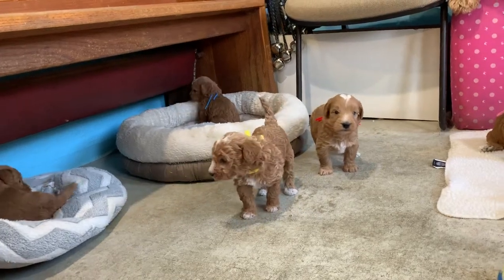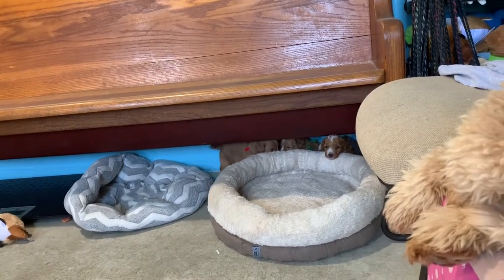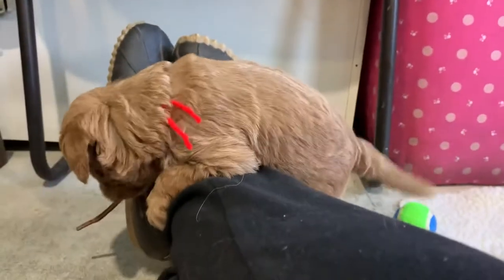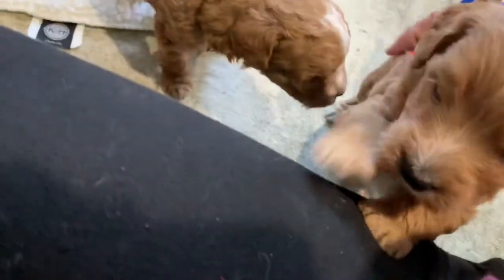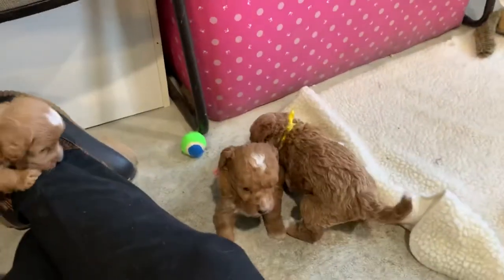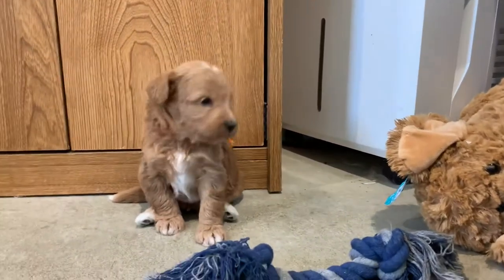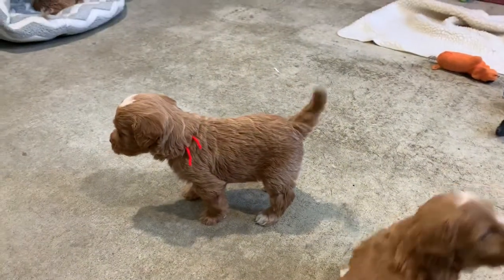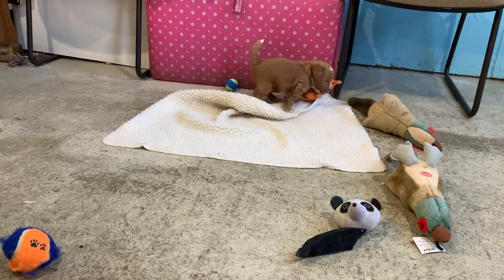Dots’ puppies at 4 1/2 weeks old